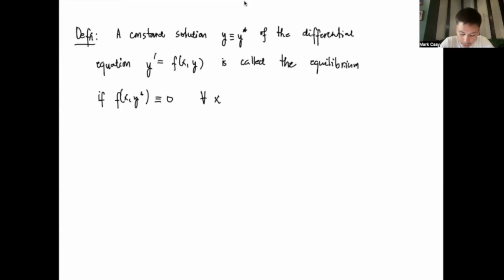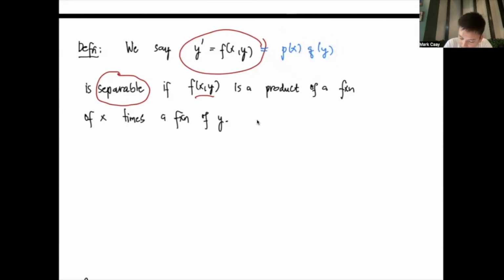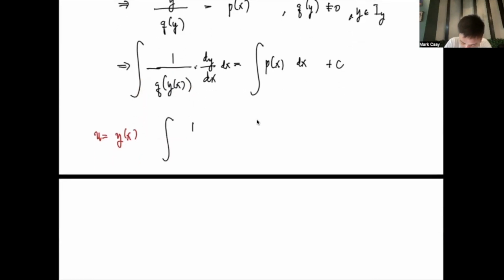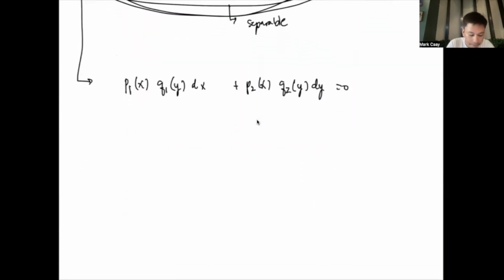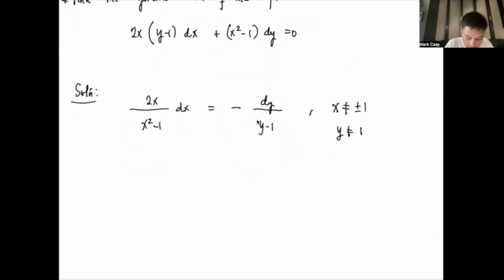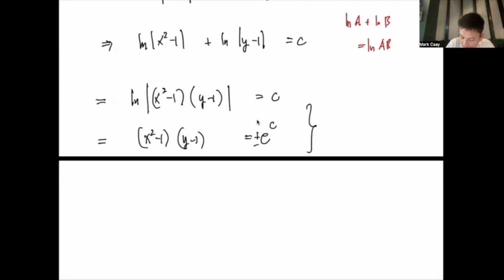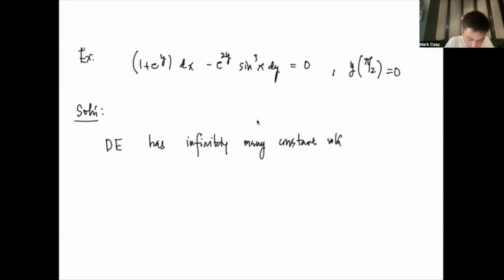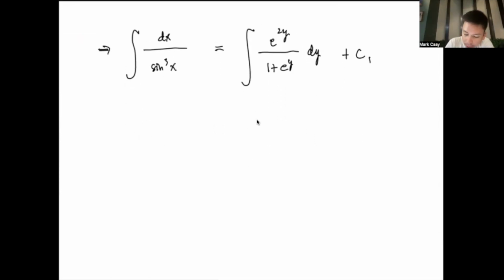Introduction to Separable Equations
Separable differential equations are a special type of differential equations where the variables involved can be separated to find the solution of the equation.  In the actual Philippine university teachings, the separable differential equation is one of the types of differential equations that is considered as technique for solving differential equations. To learn more about this, watch the video.